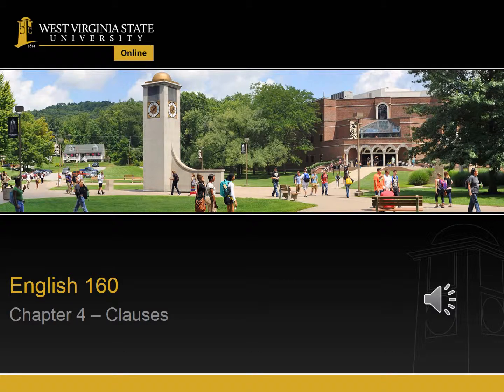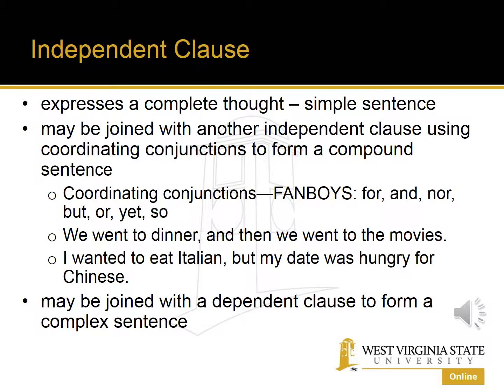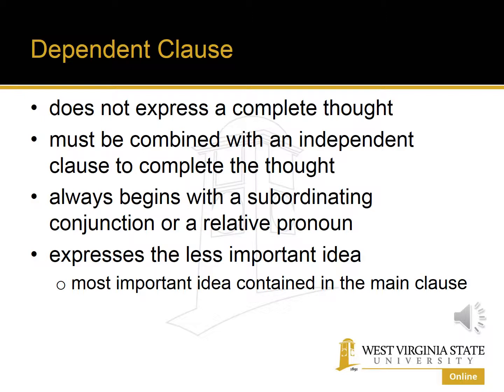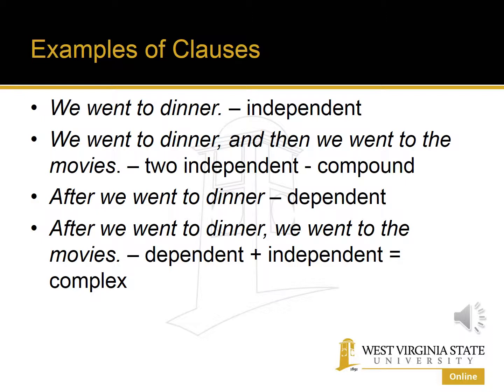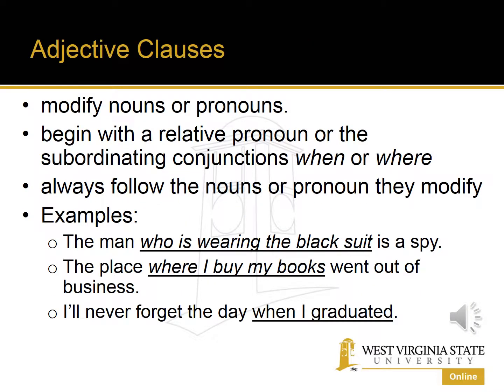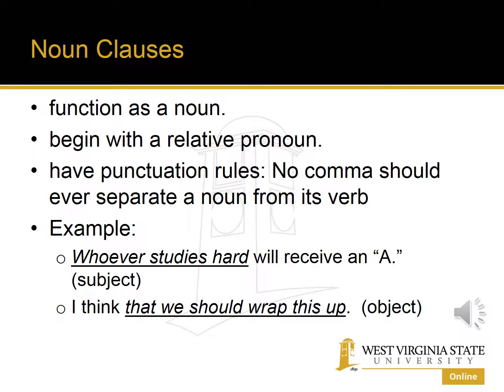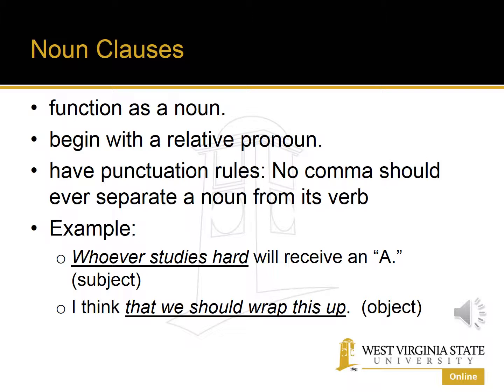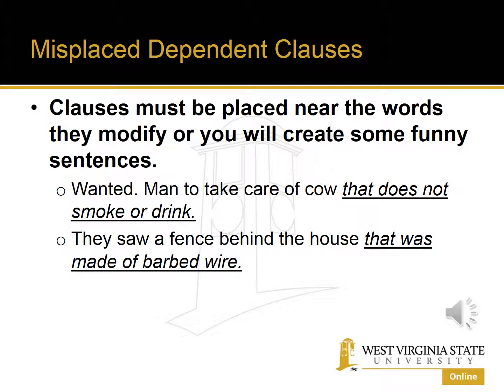Clauses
This lecture discusses a definition and the uses of clauses in English.